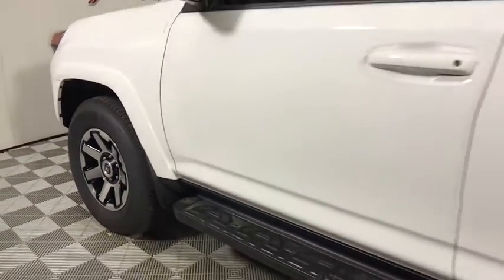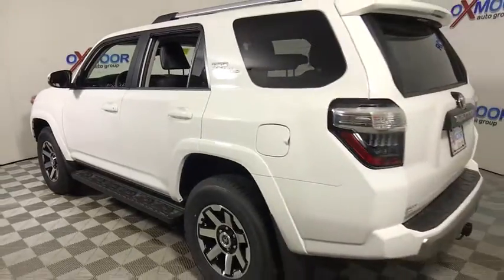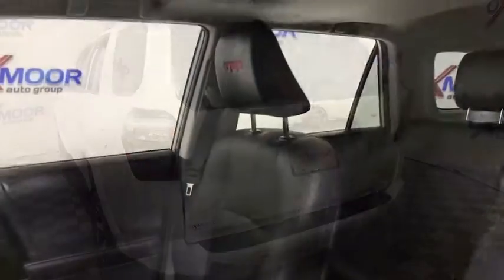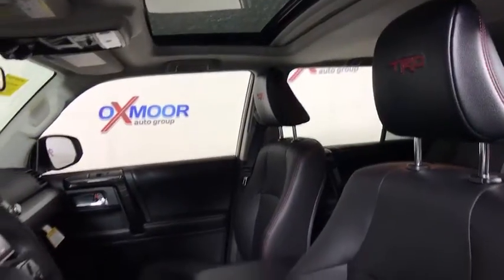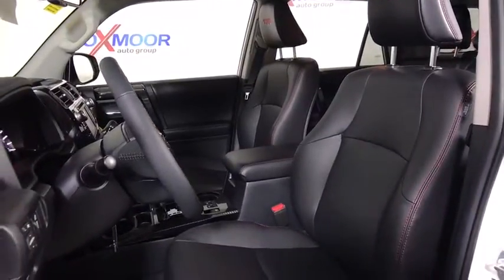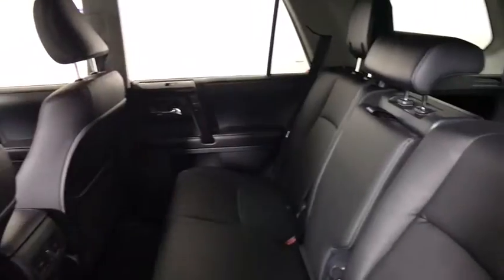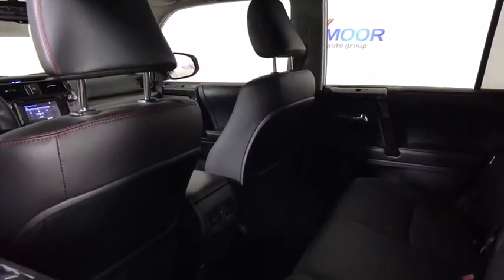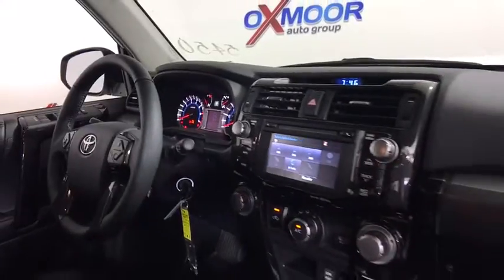2017 Toyota 4Runner Louisville, Lexington, Elizabethtown, KY New Albany, IN Jeffersonville, IN T4269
Oxmoor Toyota
8003 Shelbyville Rd

Factory MSRP: $41,712 2017 Toyota 4Runner TRD Off-Road Premium Super White Keep It Wild Savings, Premium Package, 4WD, Black/Graphite w/Softex Synthetic Leather Seat Trim. As part of the Toyota family, your exceptional ownership experience starts with ToyotaCare, a no cost maintenance plan with 24-hour roadside assistance.The ToyotaCare plan covers normal factory scheduled service for two years or 25,000 miles, whichever comes first. 24-hour roadside assistance is also included for two years, regardless of mileage.